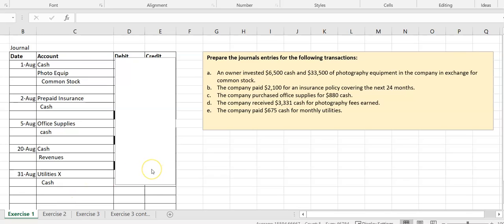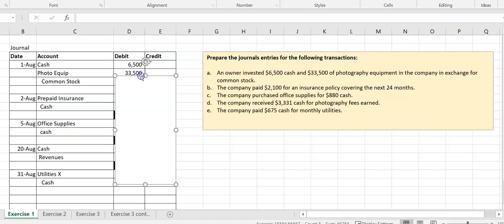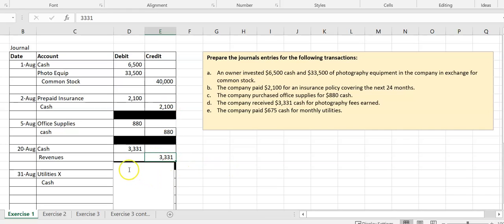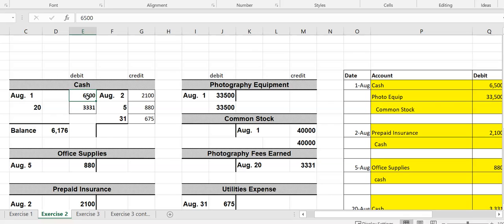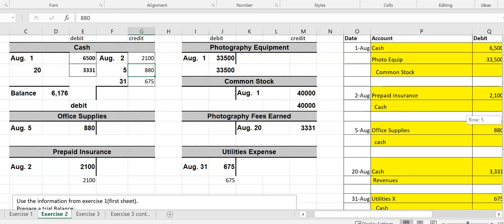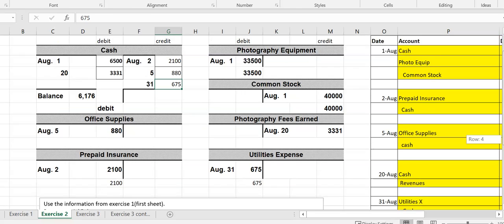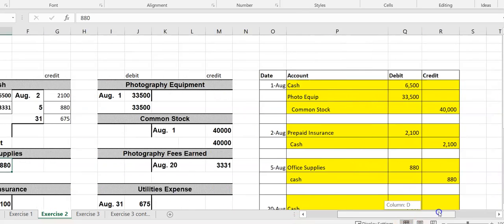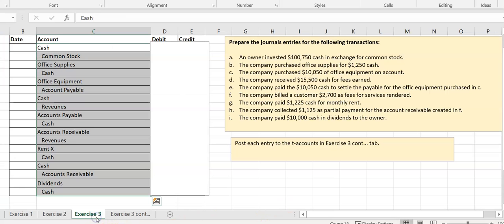ChPTER 2 pp